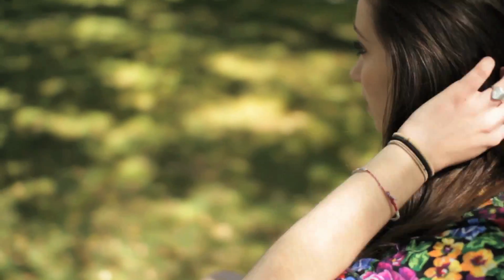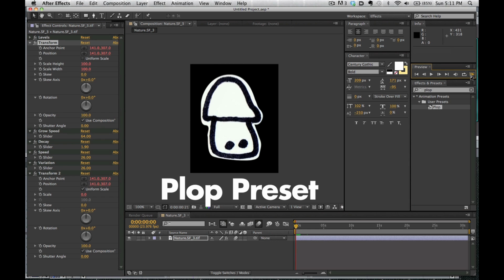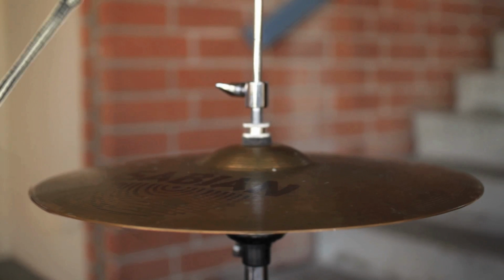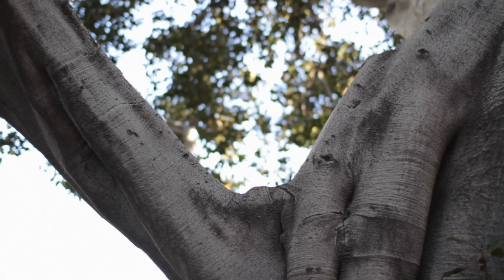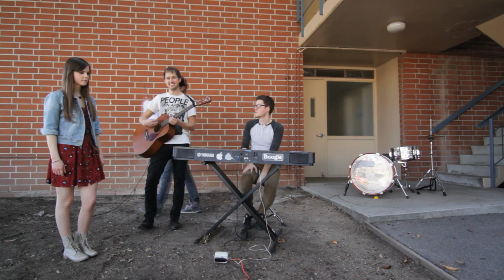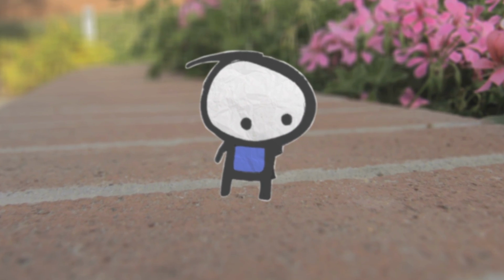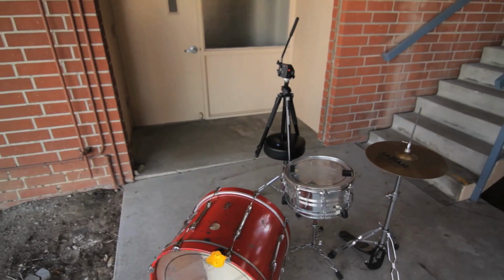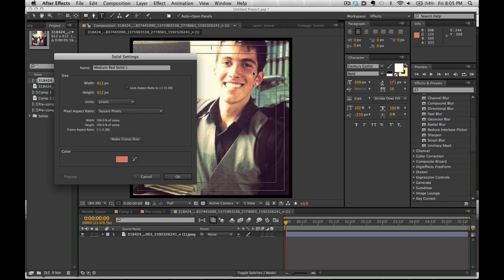We Are Young (Music Video) - Behind The Scenes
Learn how to do the effects yourself in less than 90 minutes...